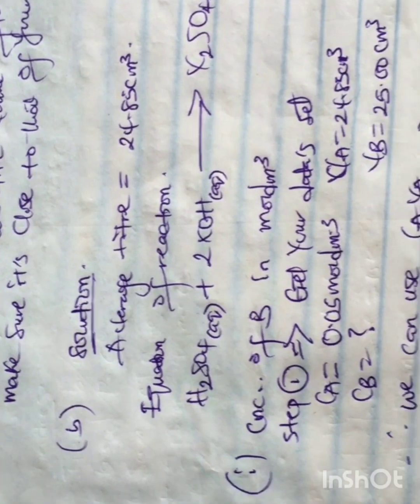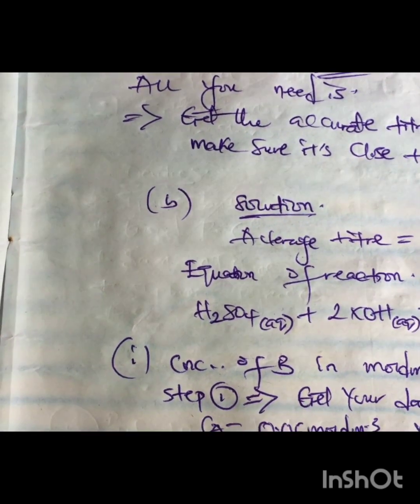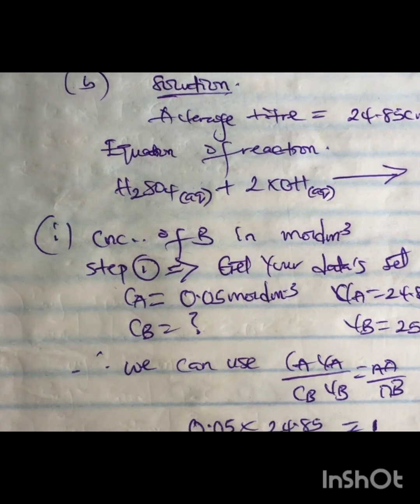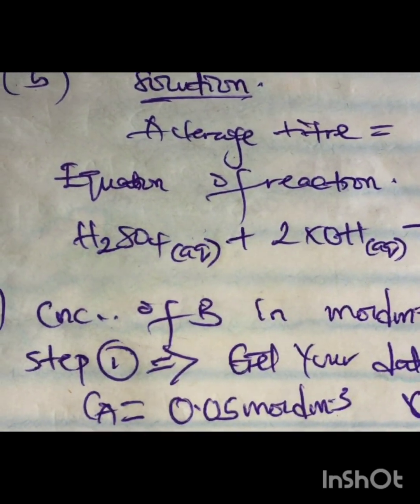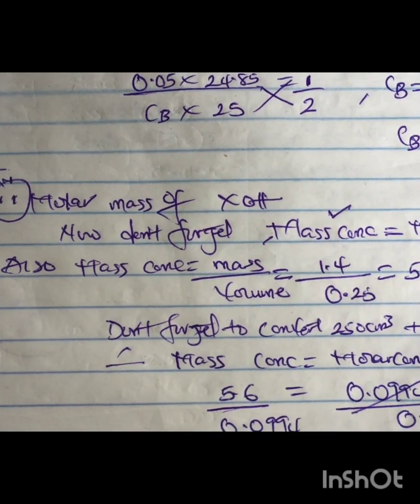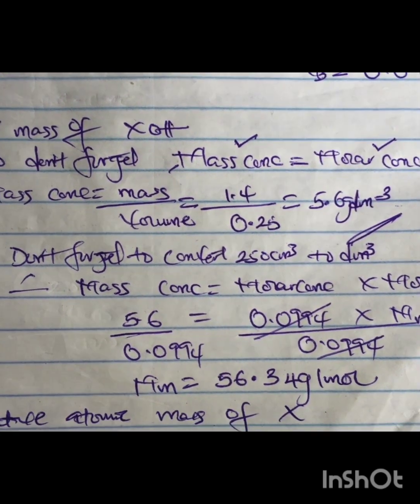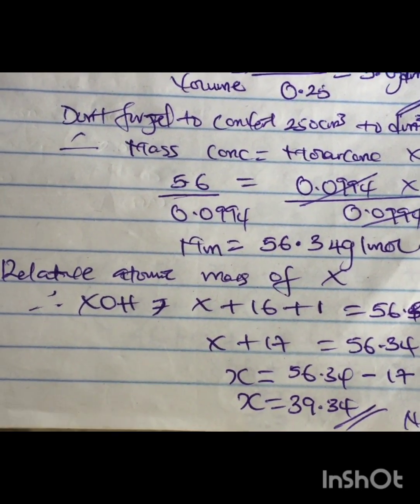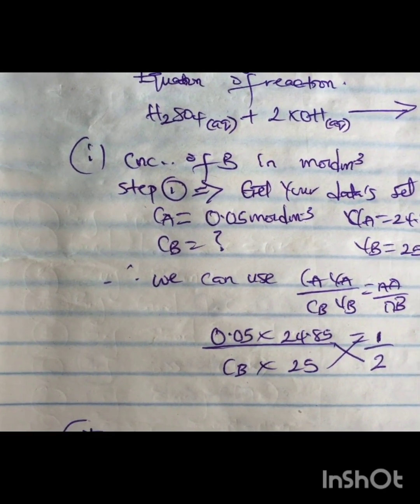PROPER GUIDE TO SOLVE CALCULATIONS INVOLVING VOLUMETRIC ANALYSIS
Most students find it difficult to handle calculations on experimental chemistry here comes a short video guide to help you¶¶¶

Join our telegram group to access all past lessons and the theoretical aspect as well as more solutions for FREE
 Search for AJ online tutorials on telegram